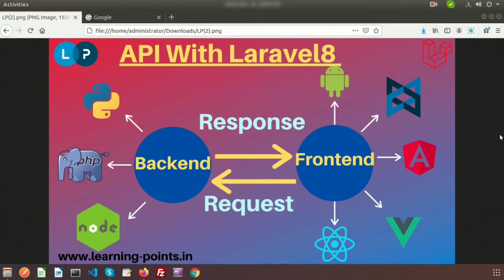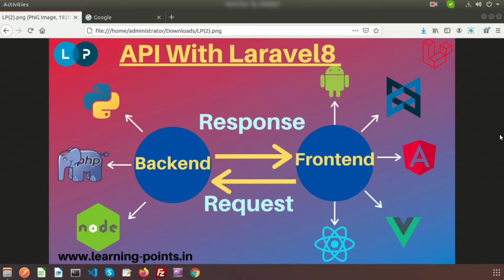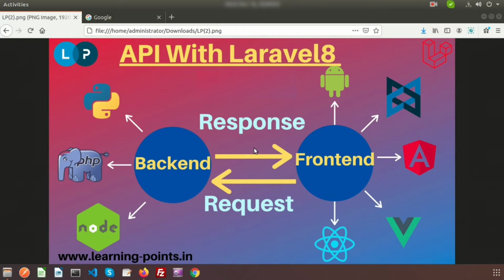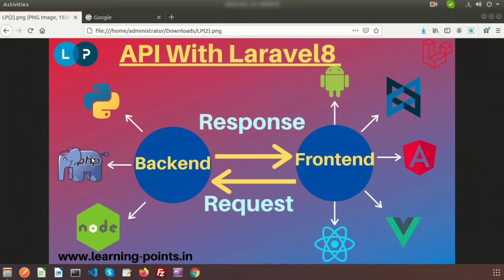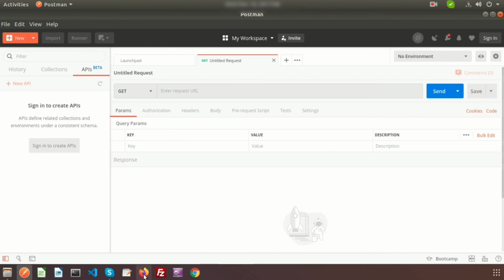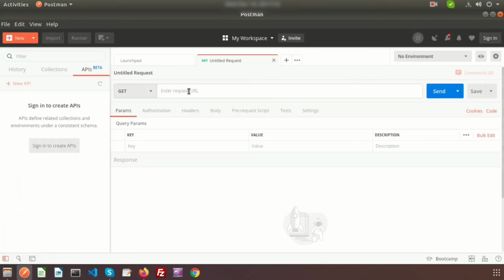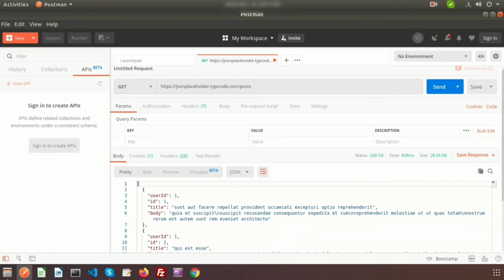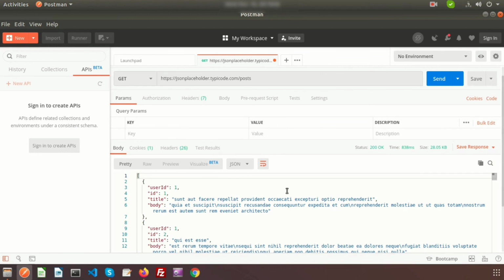What is API and its uses | API with Laravel | Api tutorial | Laravel 8 | Learning Points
Purpose of API
Concept of API
How to test API
API request method
How to interact frontend and backend through API
JSON format and purpose
How JSON helpful in API.

In our upcoming video I will cover about how to create your first API using Laravel